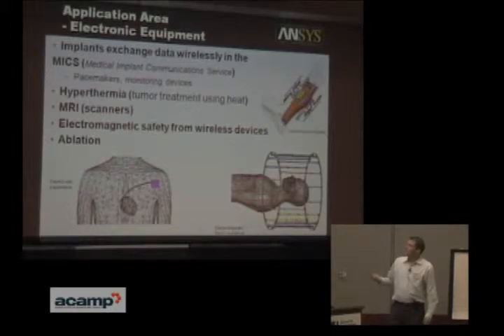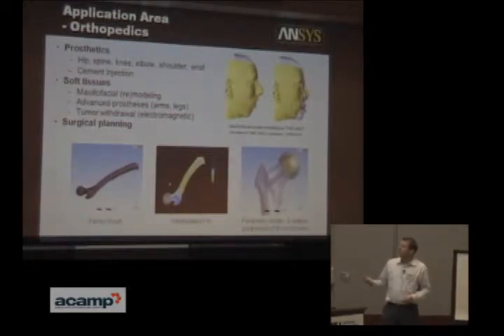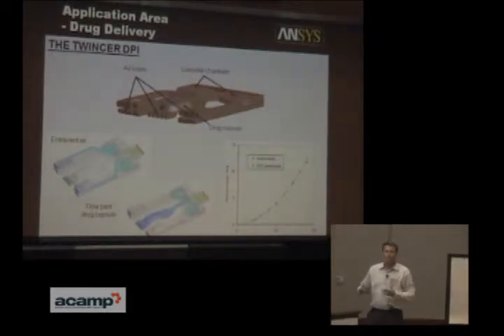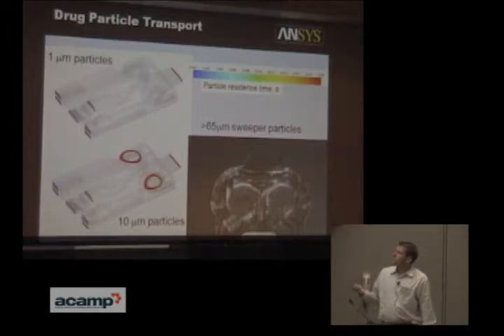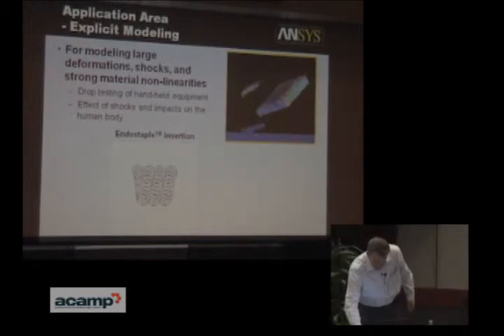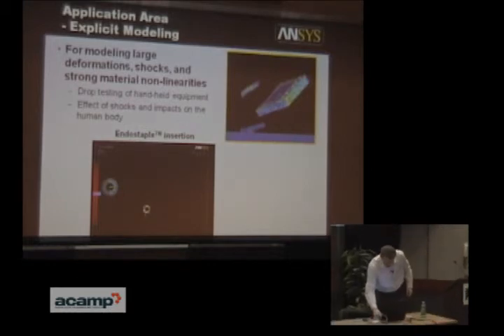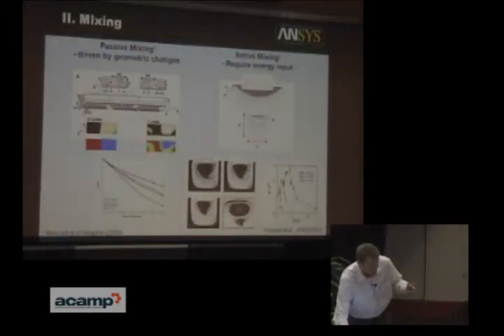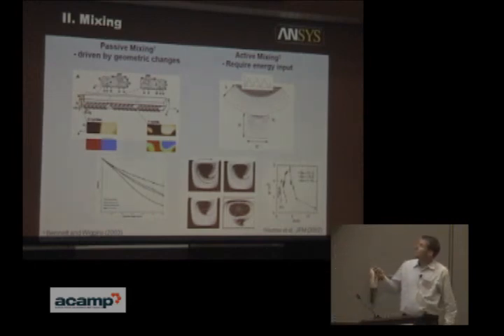ACAMP MNT Health & Medical Seminar 2010: Marc Horner - Engineering Simulation for Healthcare, Part2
Dr. Marc Horner - Technical Lead, Healthcare, ANSYS

ACAMP MNT Health & Medical Seminar